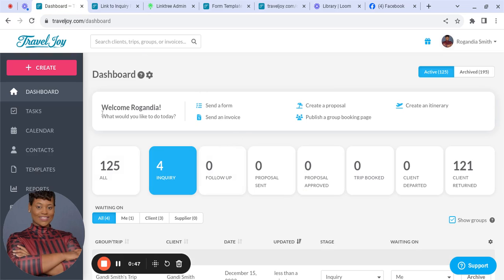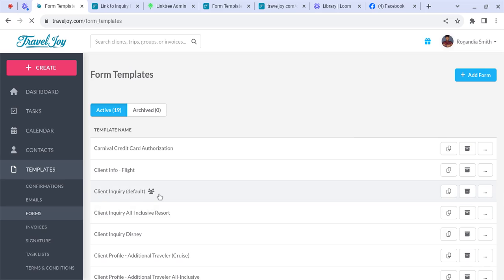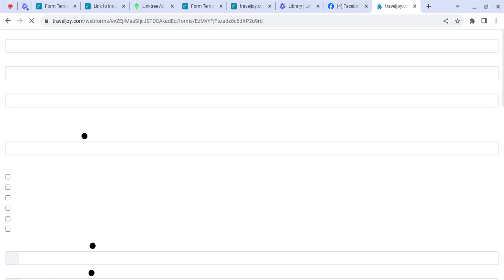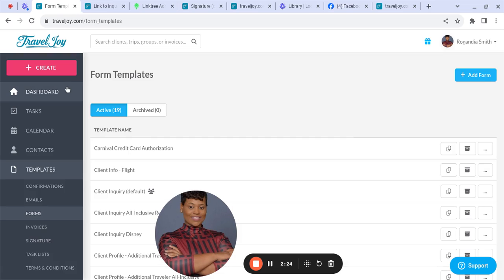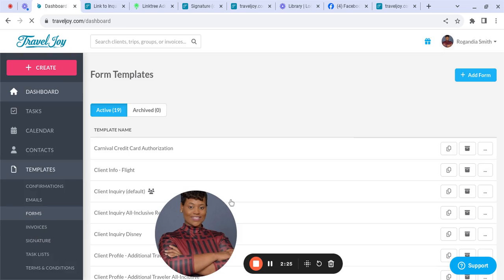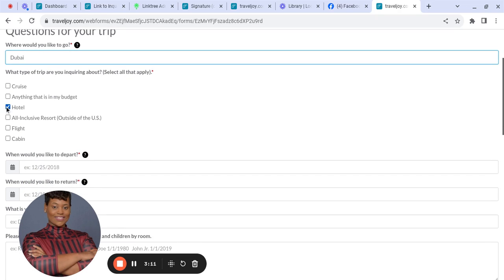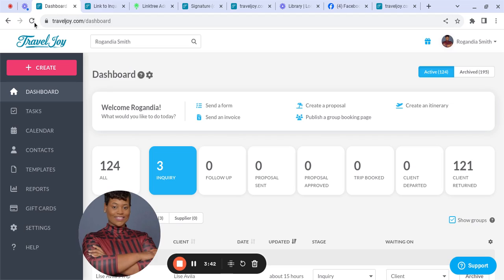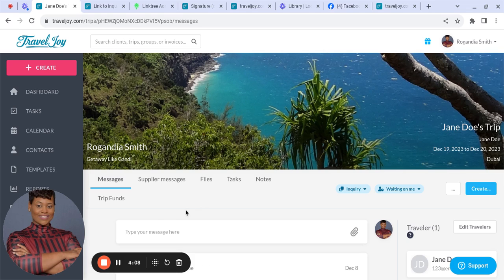How to Send a Travel Joy Inquiry Form Link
Hey everyone, it's Gandi Smith. In this video, I'll show you how to send a link from your Travel Joy inquiry form to your clients. I discovered this method by visiting Travel Joy's help page and finding a helpful tip from another user. I'll guide you through the process step by step, from accessing the embedded form to copying the link and sending it to your clients. Make sure to update your signature before sending out any forms. This video will help you streamline your client communication and make the most of Travel Joy's features.